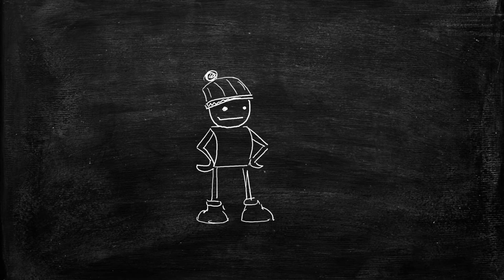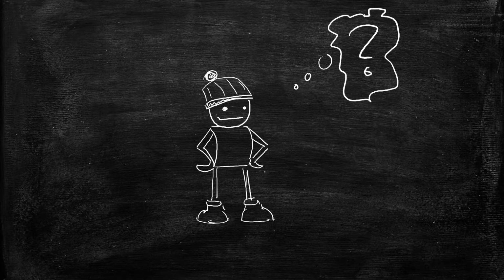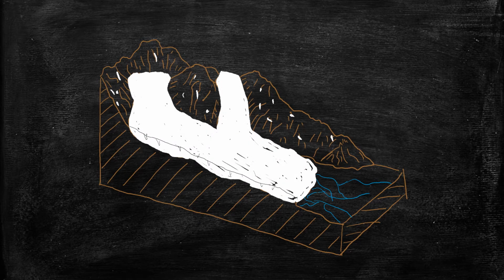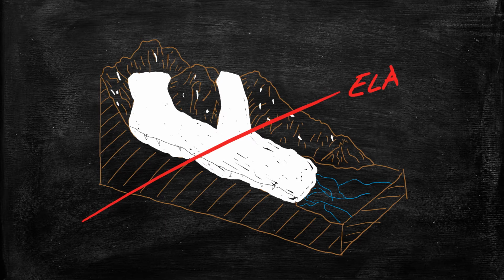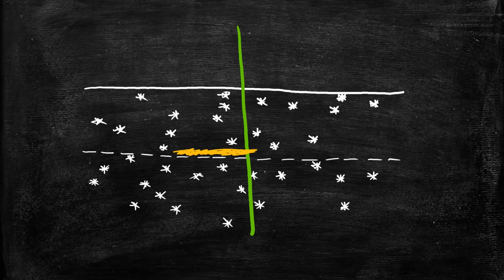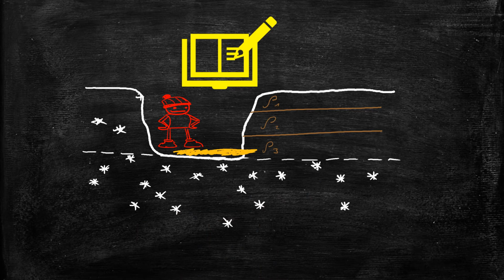Direct glaciological method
Movie tutorial by Andreas Gantner and Stefan Wehrli in collaboration with World Glacier Monitoring Service (WGMS) and University of Zurich (UZH).